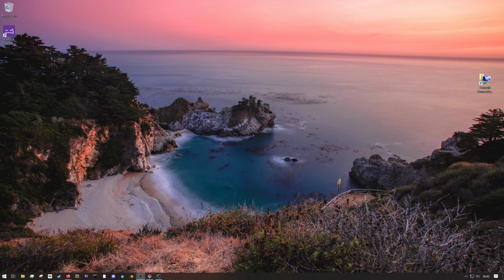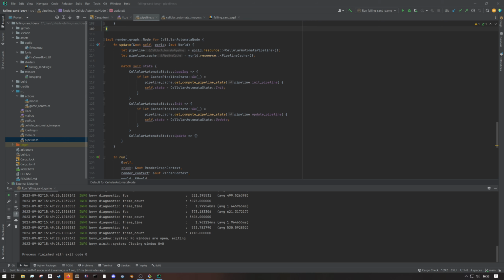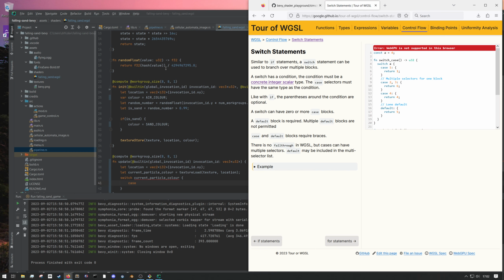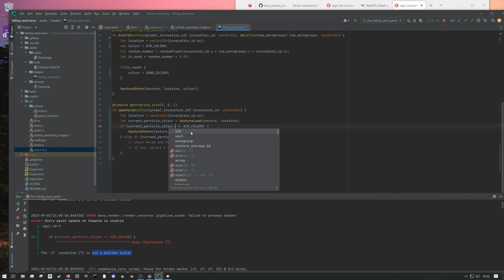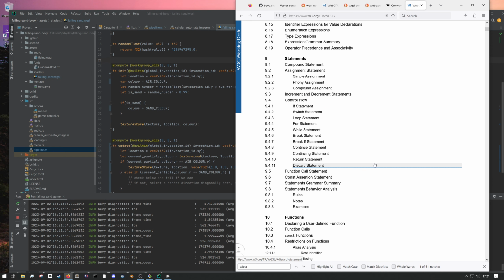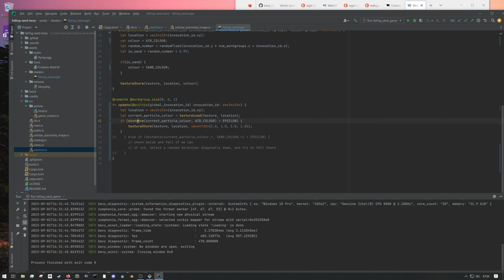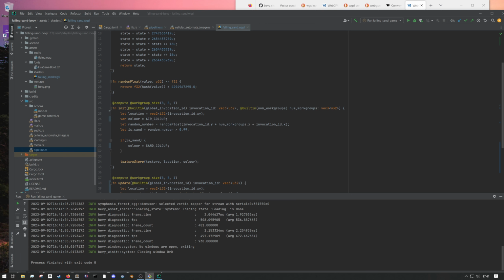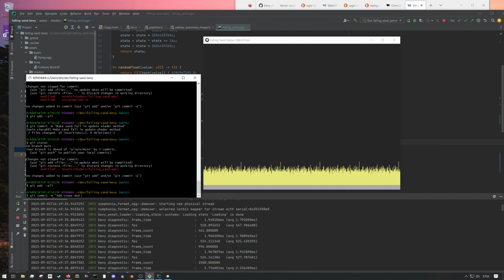Building a Falling Sand game in Bevy using Rust part 4: The sand falls! (livestream)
We're using Bevy and Rust to create a falling sand cellular automata game.

In this part, we start to implement the various particle types (air, sand and stone), and we actually make some sand fall for the first time!

Next time we will work on making the sand flow into piles, and adding a way to draw more sand at runtime. I'll also change the sand colour to be not-green, as I've been informed by my not-colourblind-sons that the current colour of the sand is unacceptable :-)